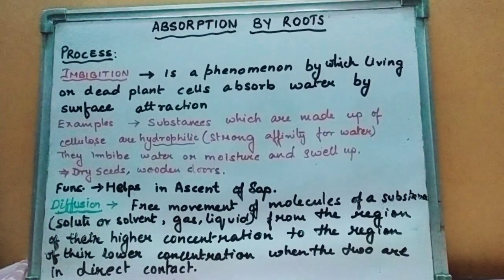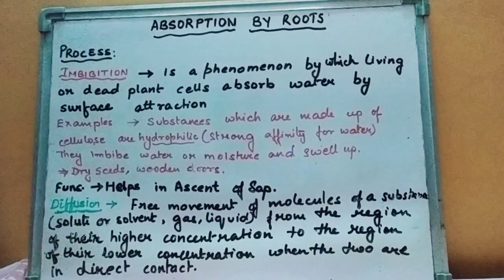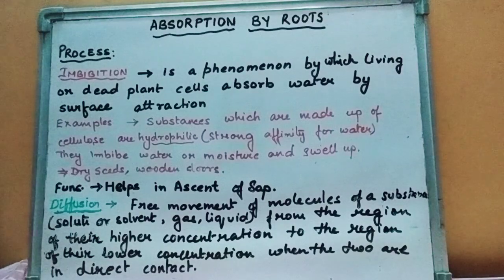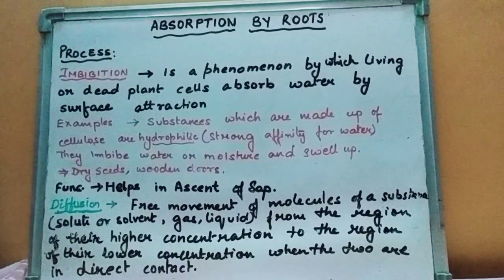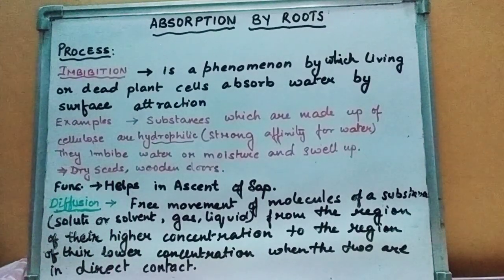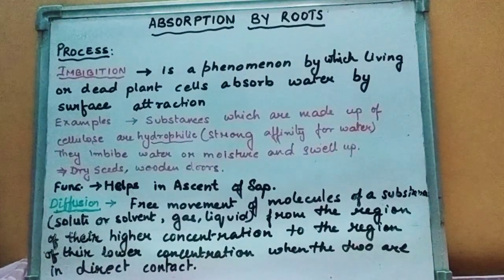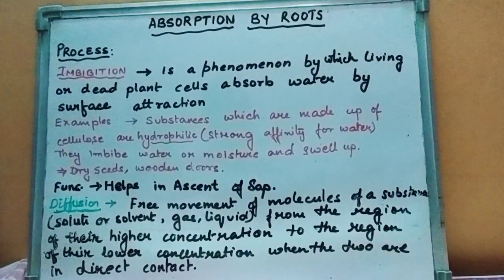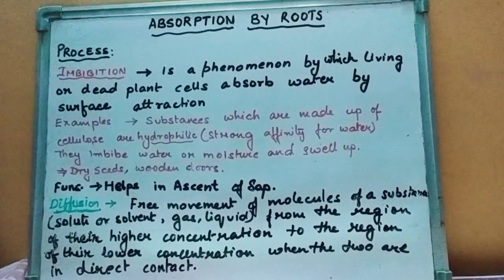Absorption by Roots/ Diffusion and Osmosis/ NEET/Board Exam